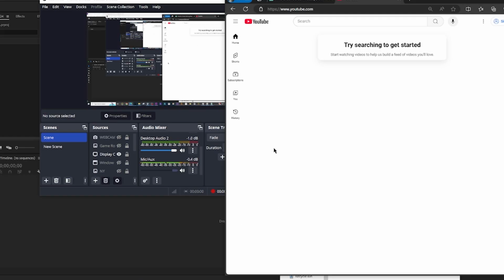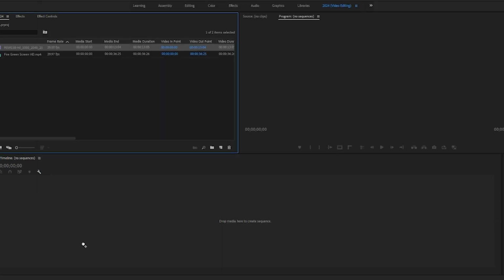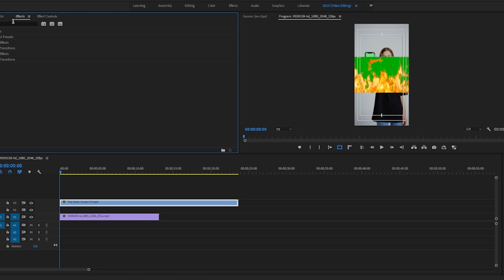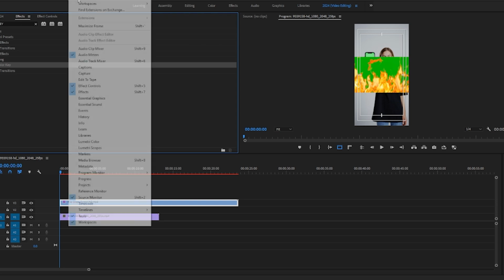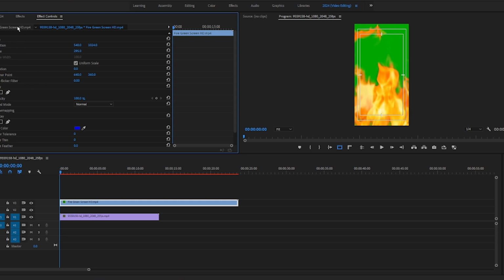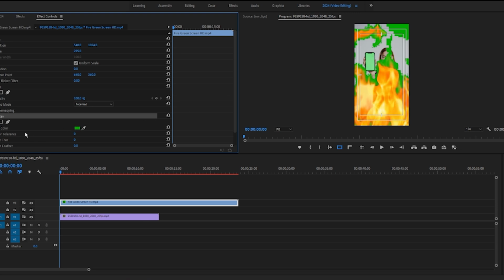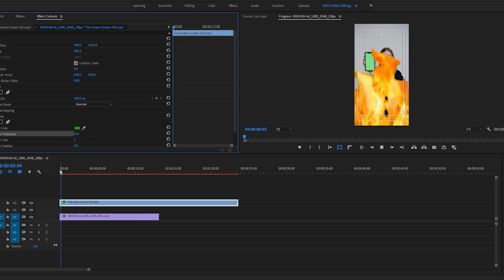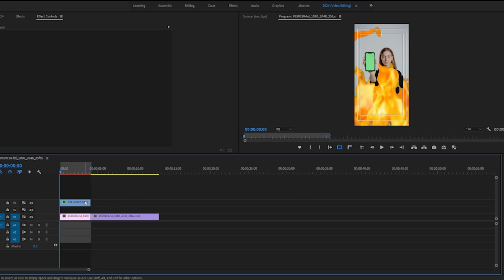How To Add Fire Effect Green Screen In Premiere Pro (Step by Step Guide – Full Tutorial)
In todays tutorial I will show you how to add a fire green screen effect to your video footage clips in adobe premiere pro online open source video editor editing software program for windows laptop computer mac and pc completely for free!